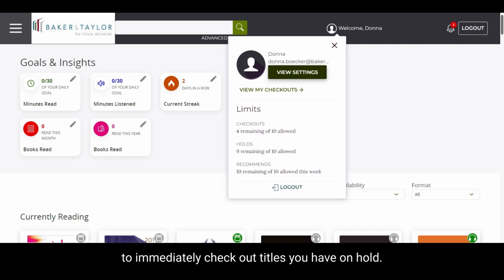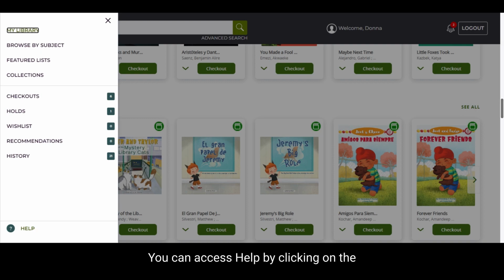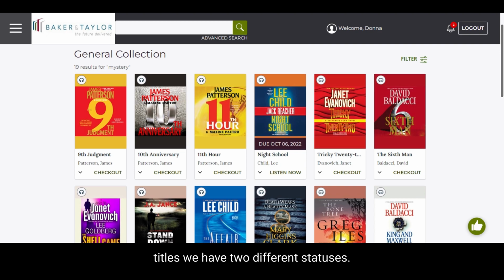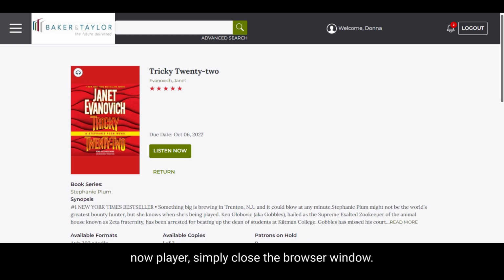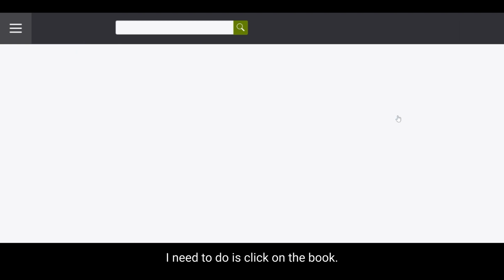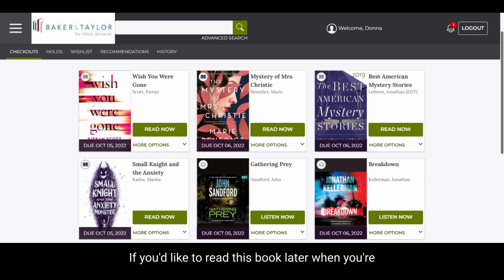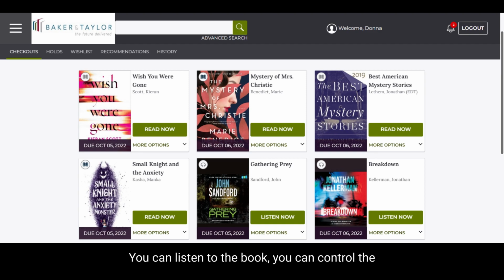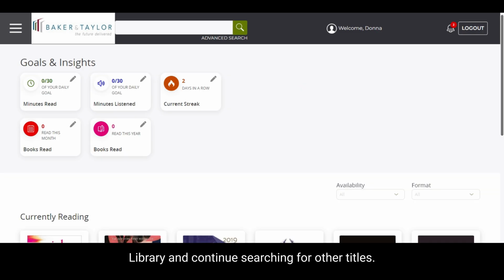Axis360 User Website User Experience